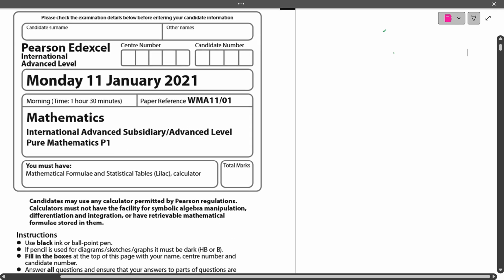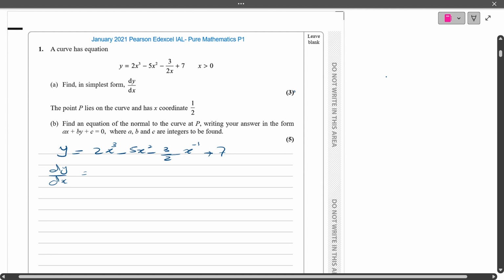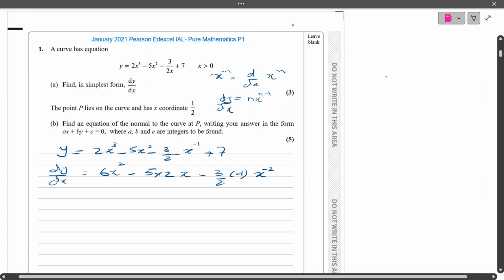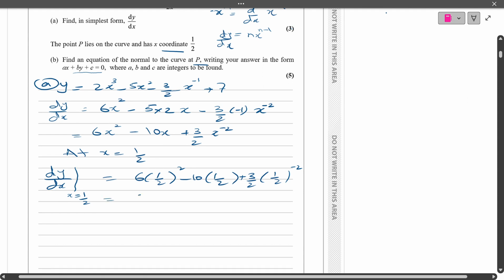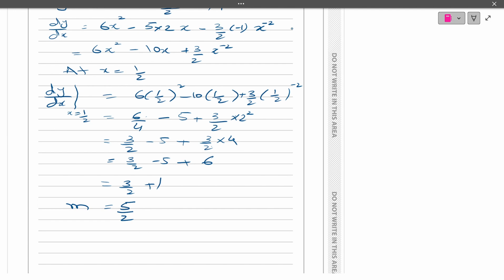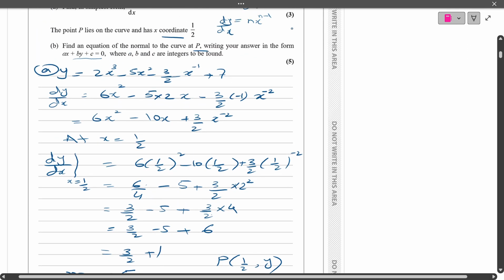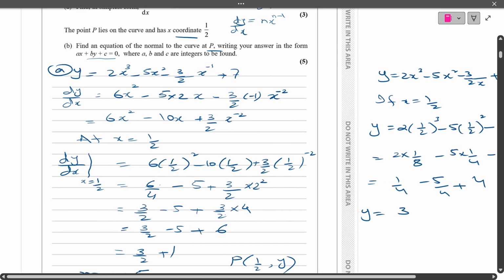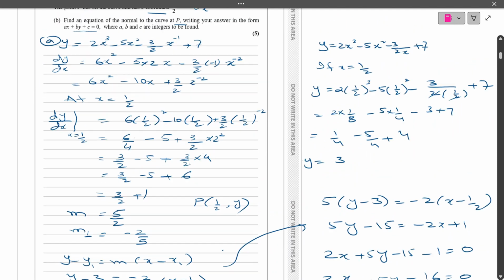Question 1 January 2021 Pearson Edexcel IAL Pure Mathematics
In this video, I provide an in-depth solution to Question 1 from the January 2021 Pure Mathematics 1 paper.